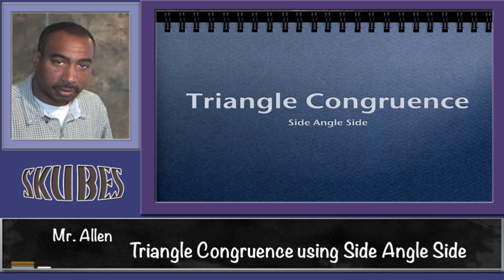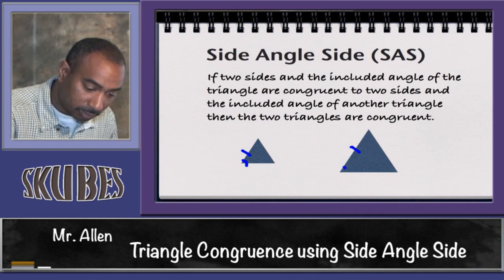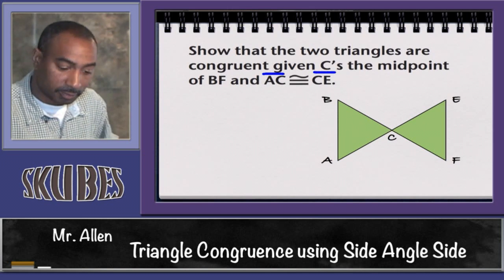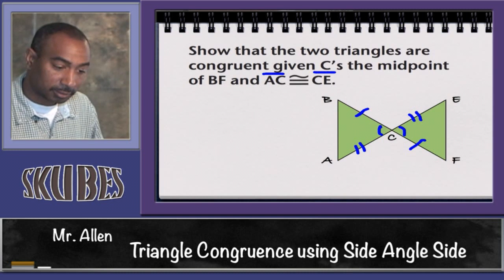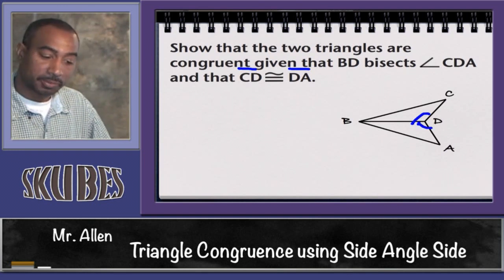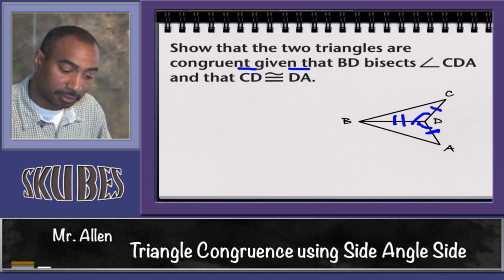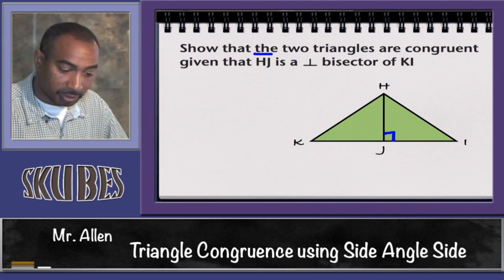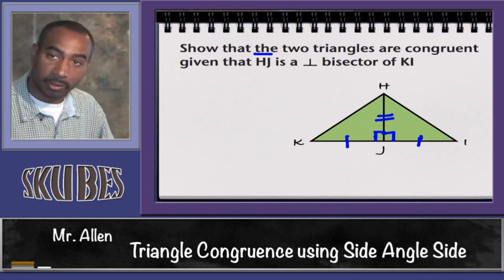Triangle Congruence - SAS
G-CO.8
Explain how the criteria for triangle congruence (ASA, SAS, and SSS) follow from the definition of congruence in terms of rigid motions.

G-CO.7
Use the definition of congruence in terms of rigid motions to show that two triangles are congruent if and only if corresponding pairs of sides and corresponding pairs of angles are congruent.